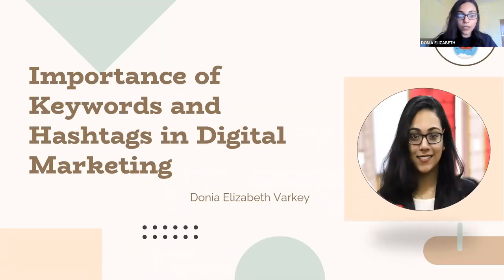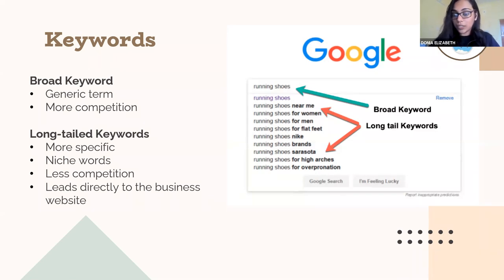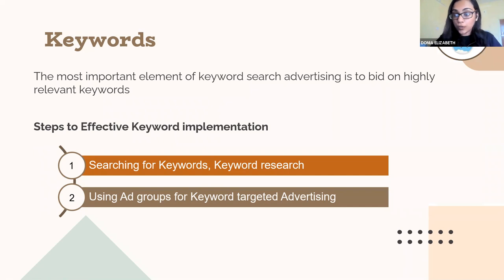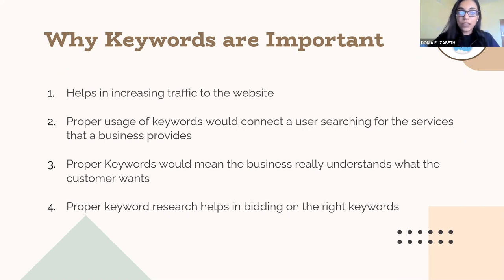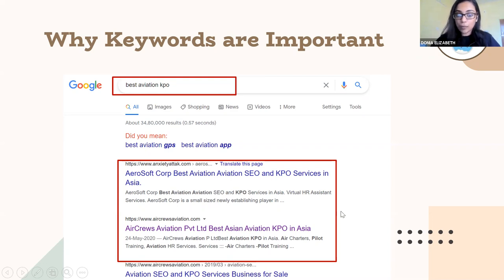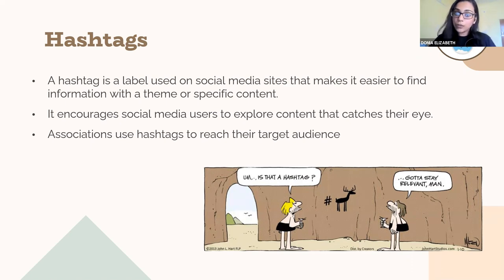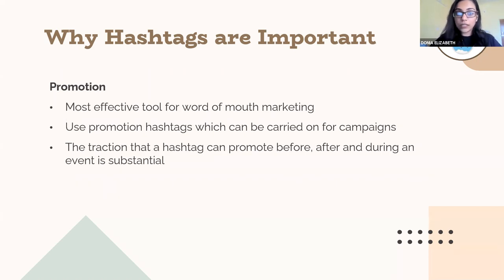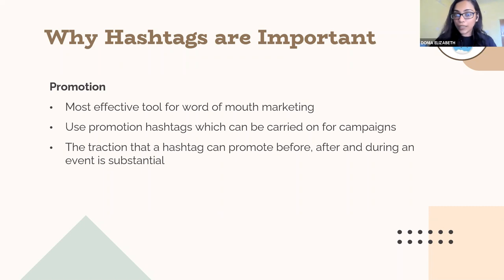Importance of Keyword and Hashtag and Social Media for Marketing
by
Donia Elizabeth  [MBA IIM-s]
 Manager Mktg [ Quiz Incharge]
AirCrews Aviation Pvt. Ltd.

importance of keyword research,
importance of keyword research in seo,
importance of keyword in seo,
importance of keyword,
importance of keyword search,
importance of keyword density,
importance of keyword filing system,
importance of keyword search in seo,
importance of keyword mnemonics,
importance of keyword selection,
importance of keywords,
importance of keywords in seo,
importance of keywords in research paper,
importance of keywords in literature search,
importance of keywords in digital marketing,
importance of keywords in website,
importance of keywords in content writing,